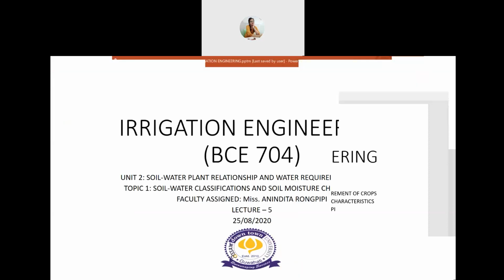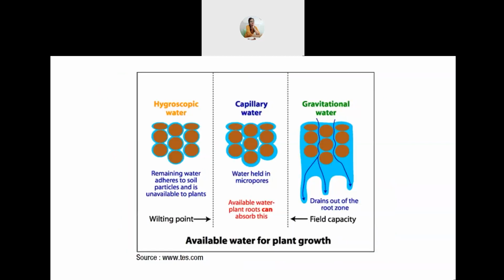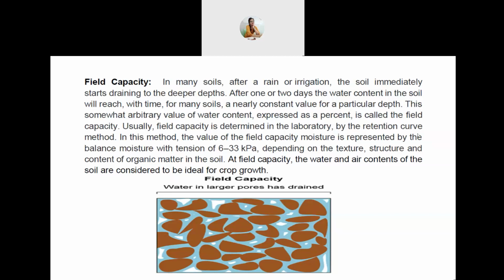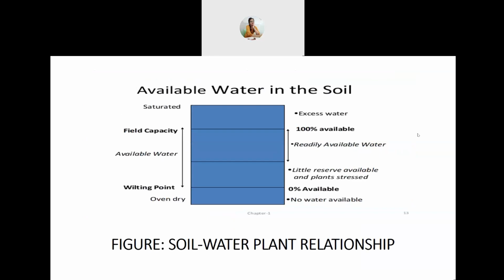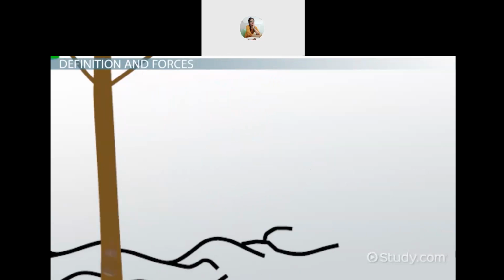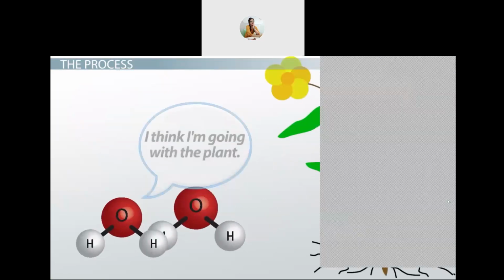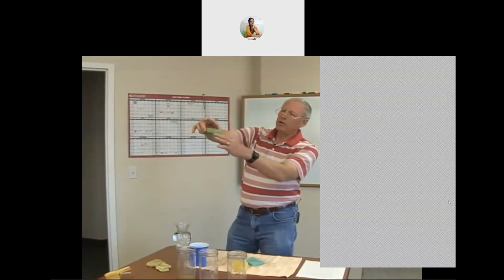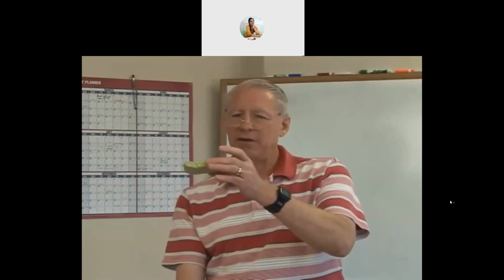LECTURE 5 SECTION A IRRIGATION ENGINEERING, 25/08/2020 (9:15 AM-EXTRA CLASS)